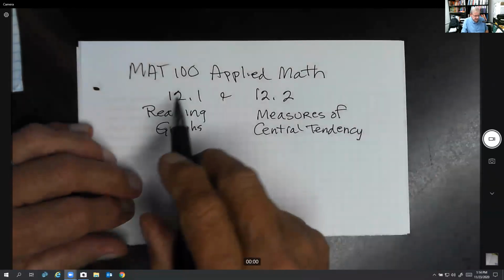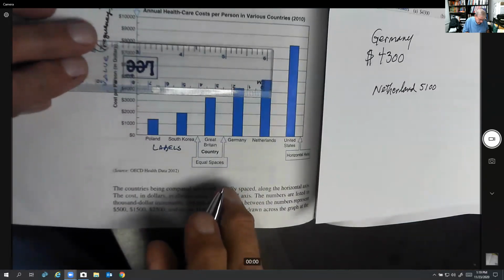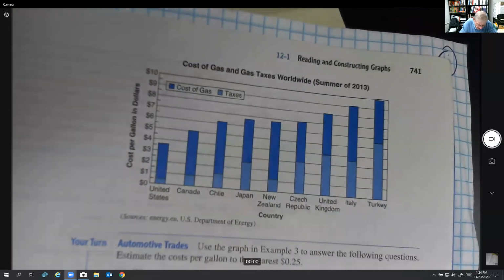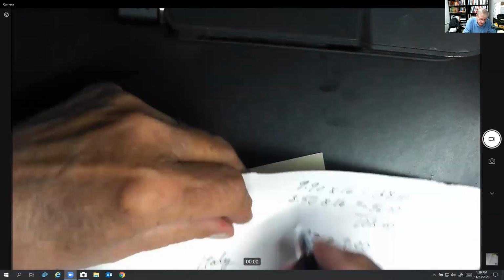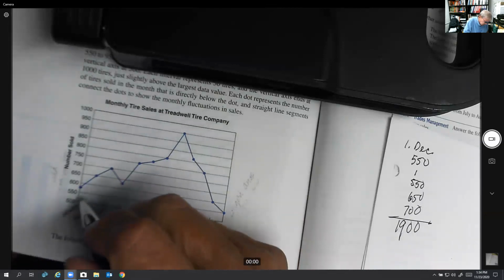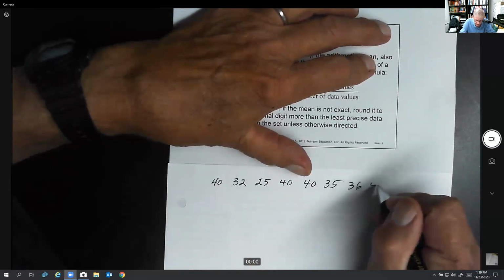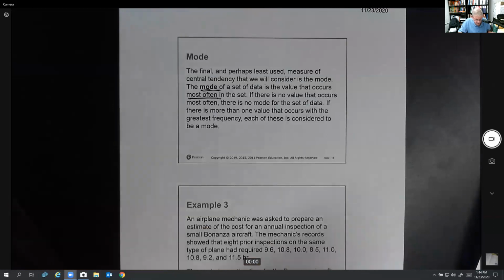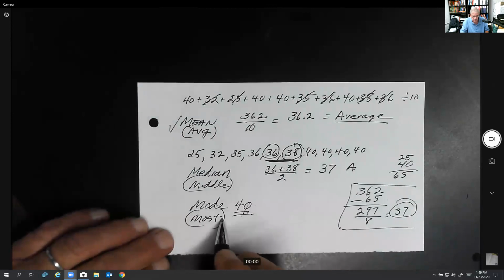MAT100 ZOOM 12 1 12 2